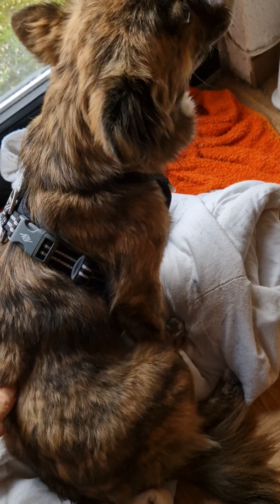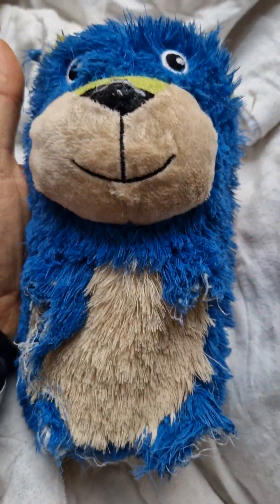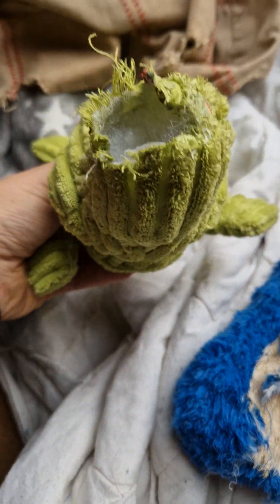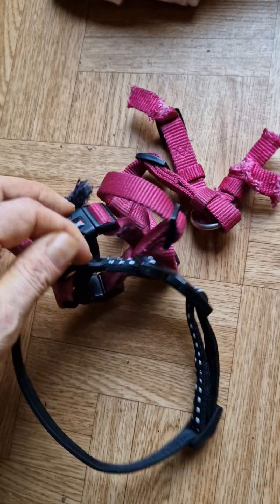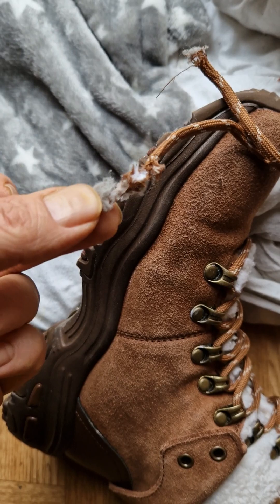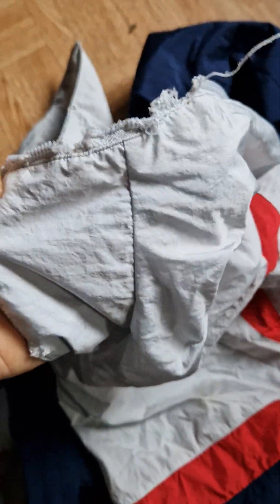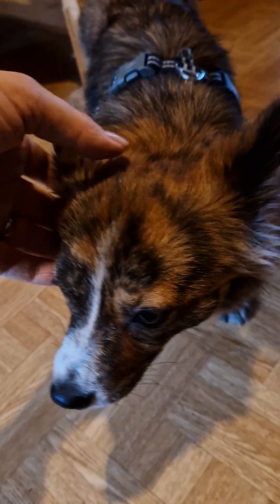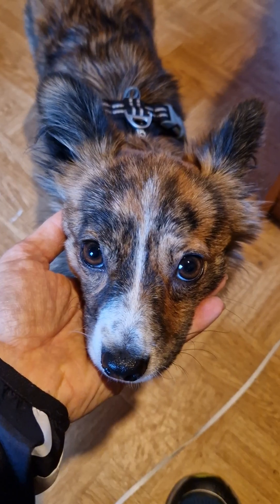Meeka the Lovely Destroyer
Our little rescue Meeka is a super sweet and lovely dog, and she's currently in a phase where she likes to chew on everything she gets her little paws on. We don't mind because it's just the type of stuff that happens when you get a little pup, especially when it's a rescue dog. SHe went through a lot in the first months of her life and we just feel blessed to have her around. I just need to make sure there's nothing in her reach that she can destroy and the rest will follow. 🥰